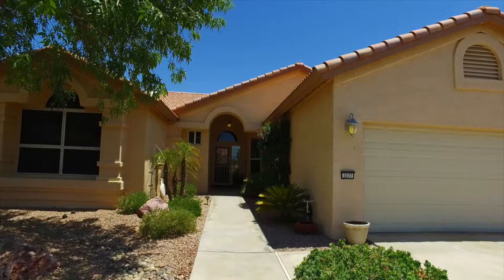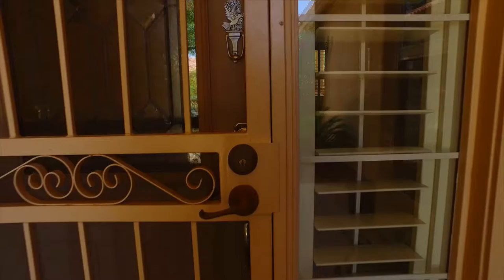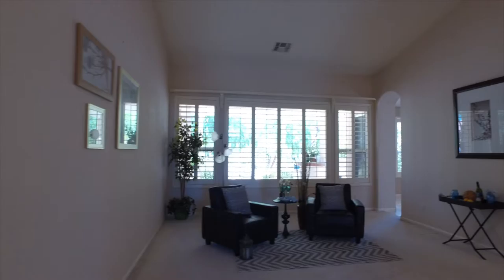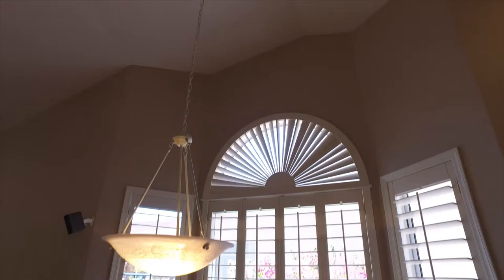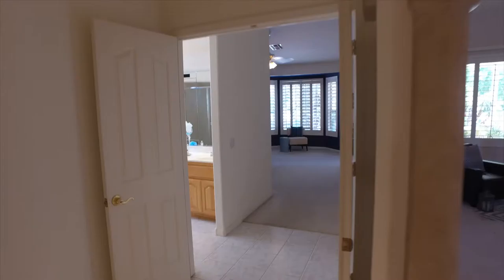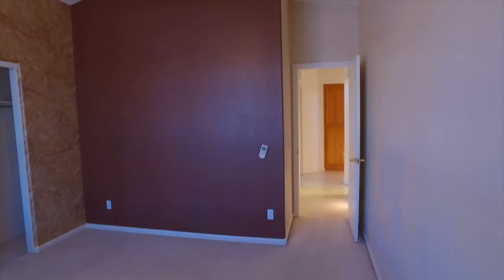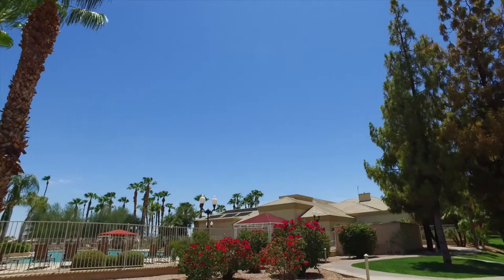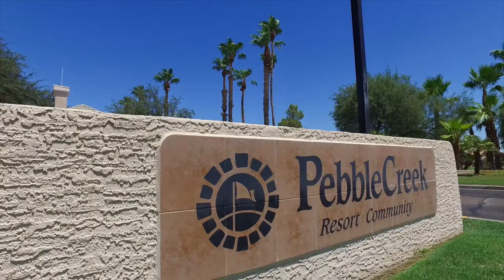3377 N 150 Dr. Goodyear, AZ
Just minutes outside of Phoneix, this beautiful 2 bed 2 bath (plus bonus room) 2500 sq ft home in Pebblecreek Gold community. Stunning back patio with built in BBQ overlooking a greenbelt.  Club House, Pool, Tennis courts and much more are offered via the community.